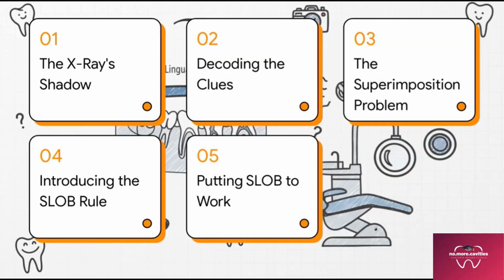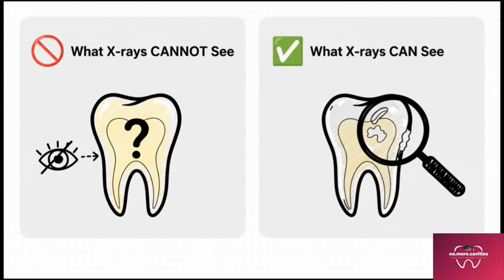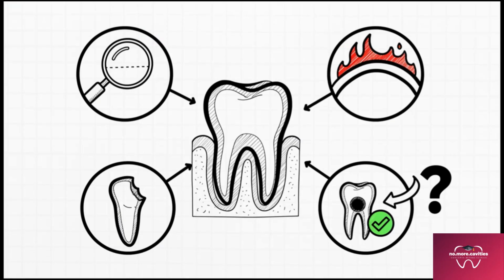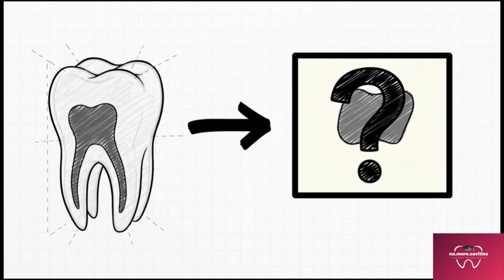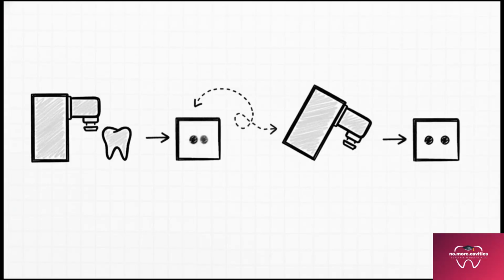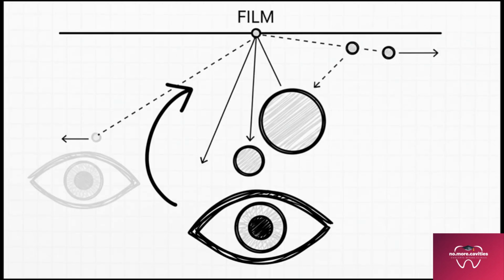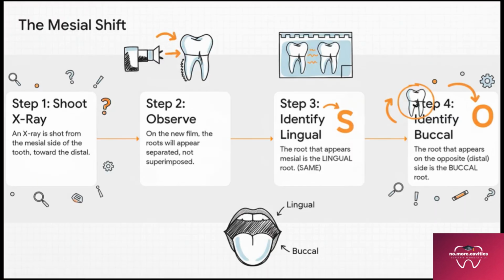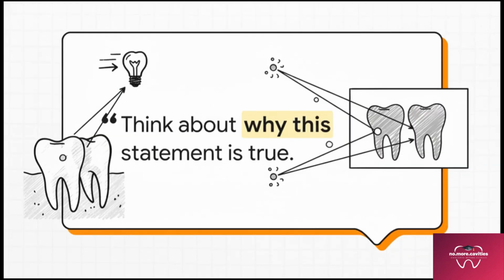SLOB TECHNIQUE IN ENDODONTICS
The SLOB technique (Same Lingual, Opposite Buccal) is a radiographic localization method used in dentistry to determine the buccolingual position of teeth, roots, and other structures. In this video, we explain the principle of the SLOB rule, how it works, and its importance in endodontic diagnosis.